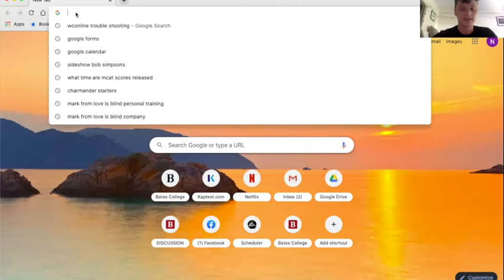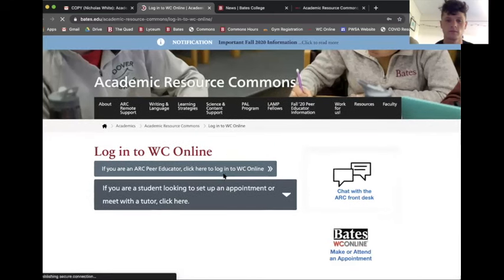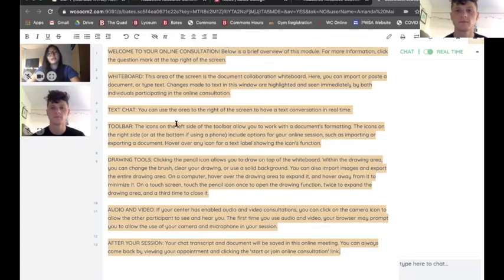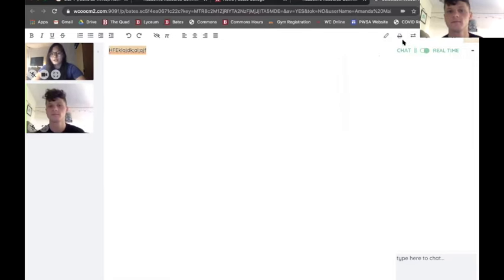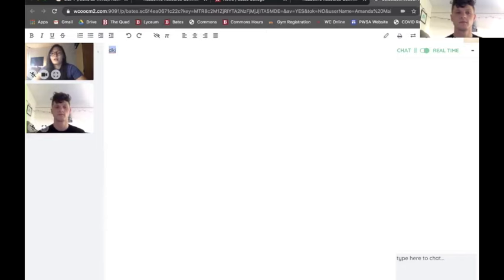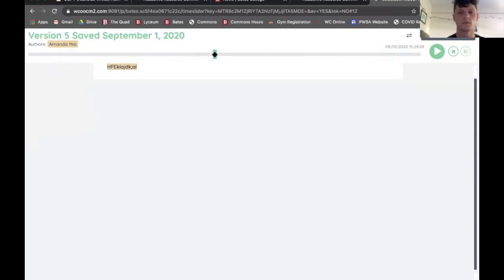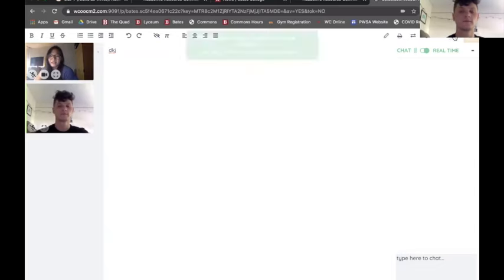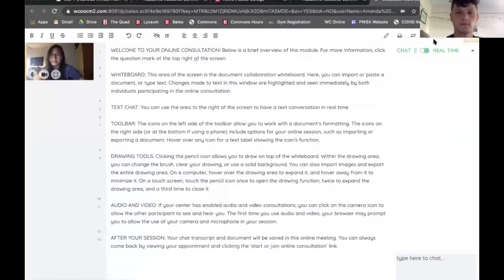WCOnline Tutorial - Using WC Online's online writing tutoring function